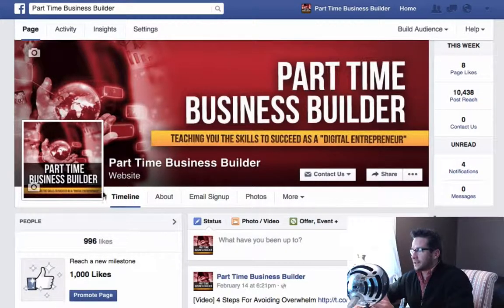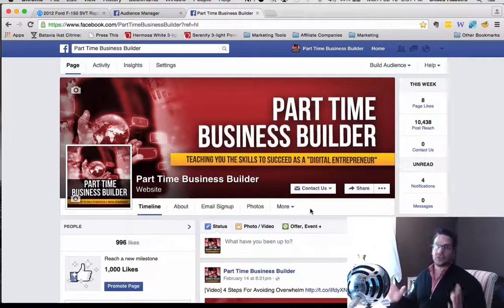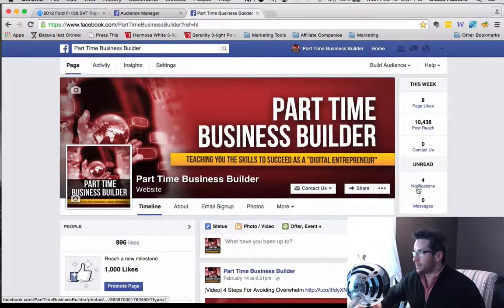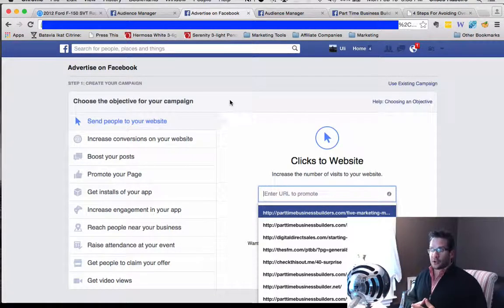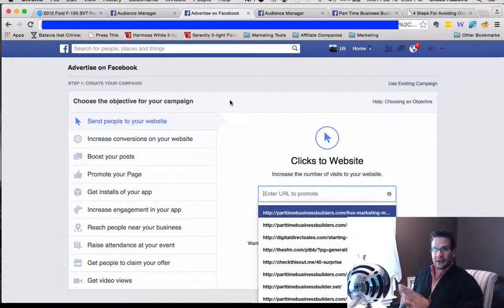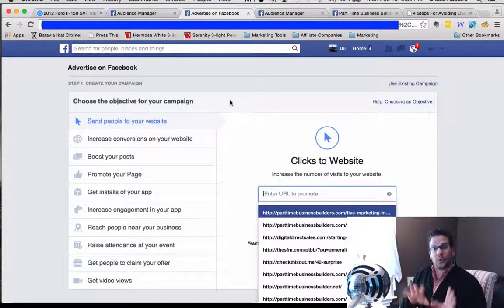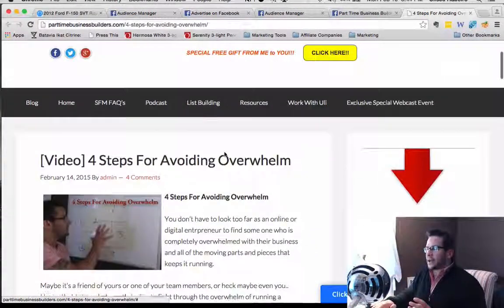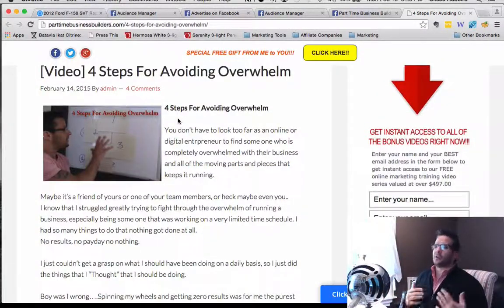Custom Audiences in Facebook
In ths video I discuss a very simple but powerful and effective Ninja Facebook Marketing strategy that I like to use in conjuction with my ads.

Learn to build your lists on Facebook from the people who aren't interested in your offer.

Sound good?
Watch the video to learn more and then click on this link to get more Ninja startegies to help you drive laser targeted traffic to your offers.